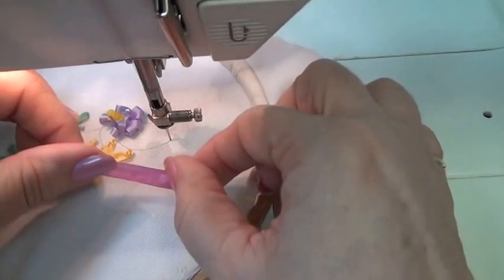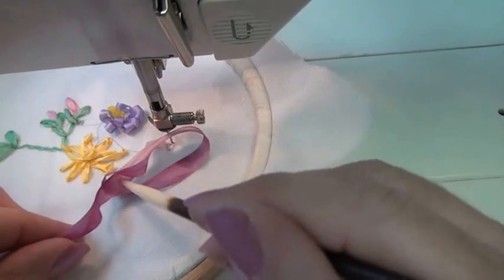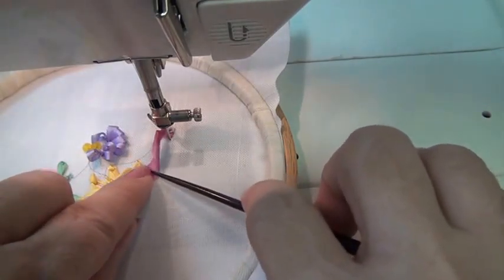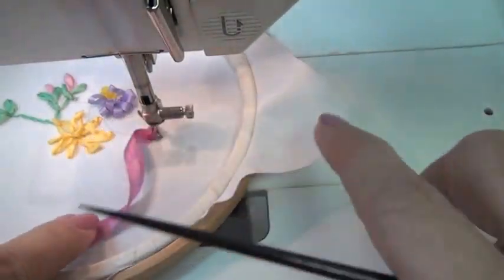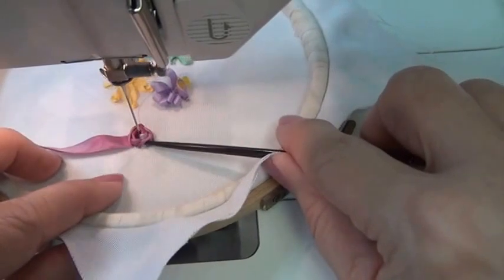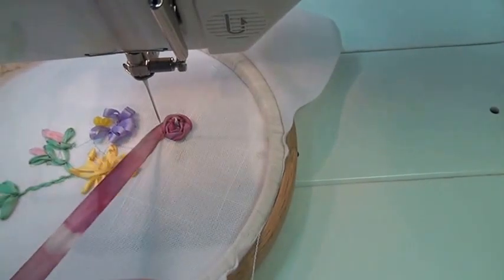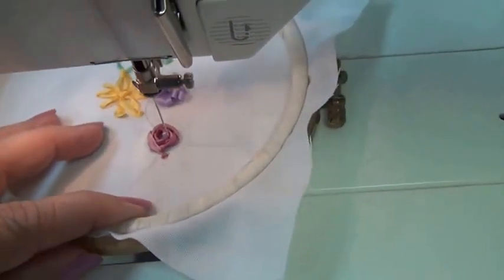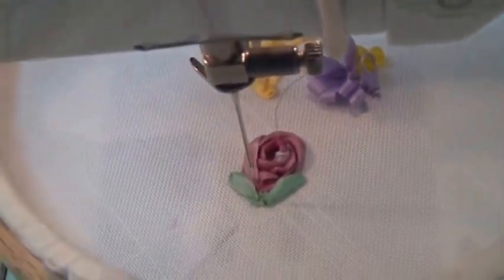Silk Ribbon à la sewing machine - 4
Silk ribbon embroidery cabbage rose.